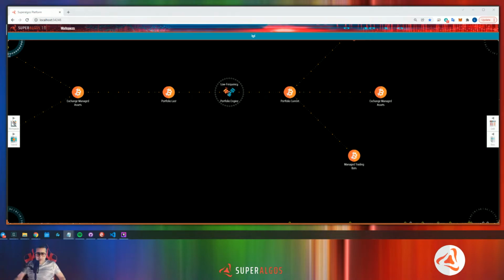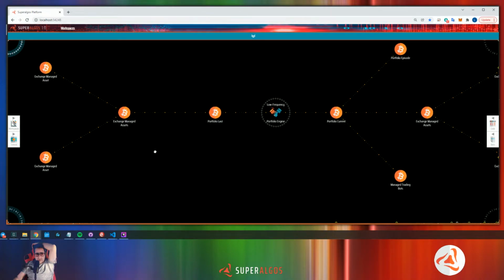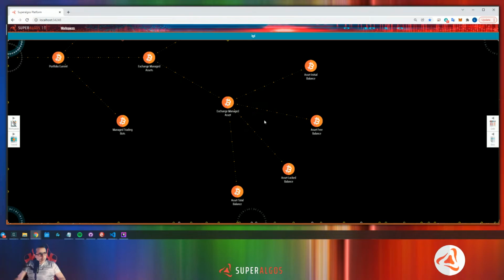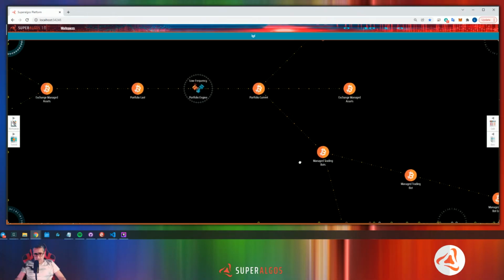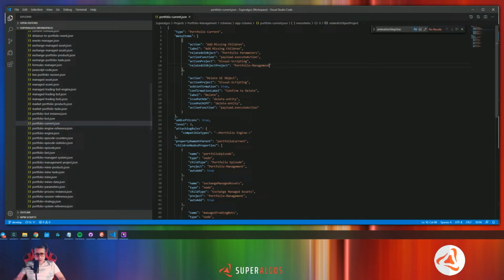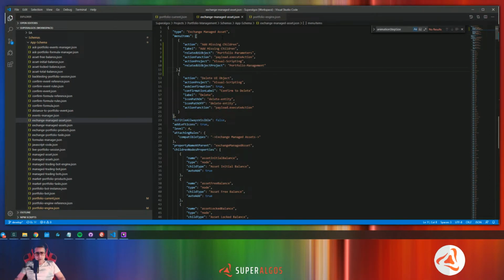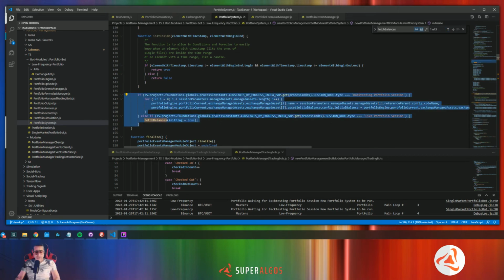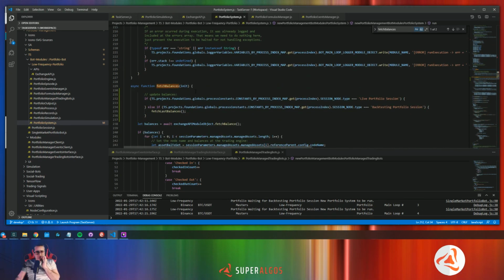Coding Session - Portfolio Manager E.20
At this coding session, Luis fixes a few bugs and analyzes the work to be done to get to Portfolio Manager version 1.